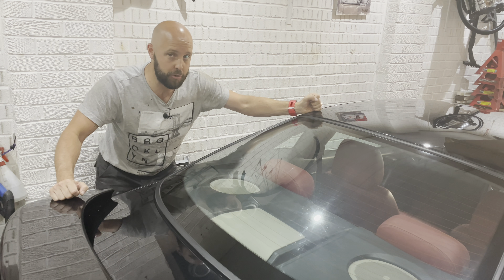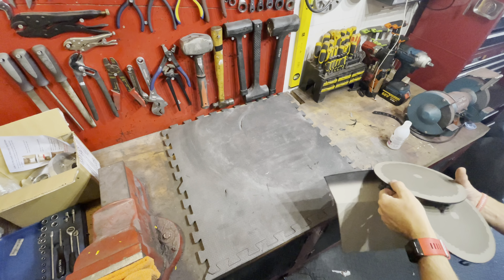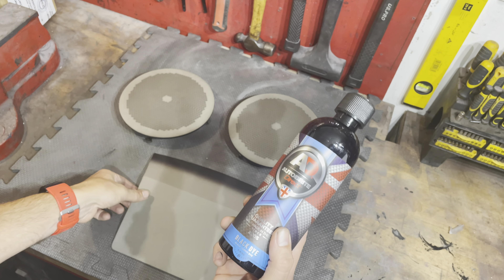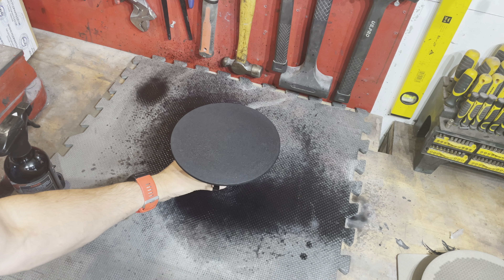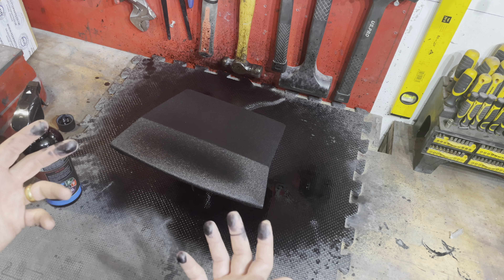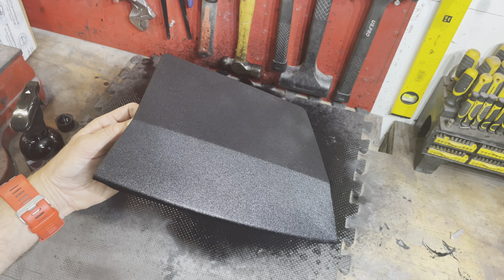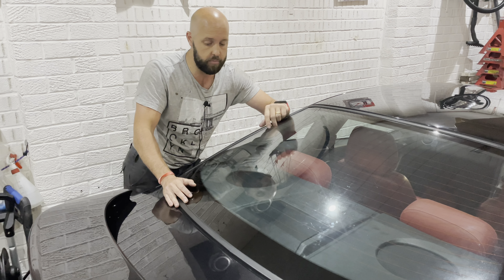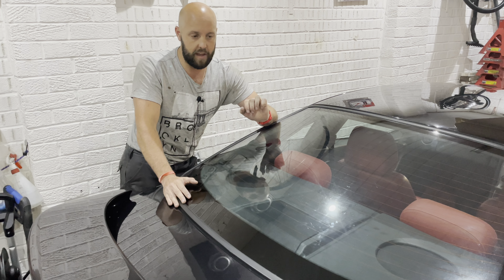Autobrite Direct black fabric dye. Is it any good?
Here is a review and demonstration of Autobrite automotive black spray dye.
Overall the product is very good and simple to use. Coverage is excellent. Just be aware that this stuff sprays extremely fast and is very thin like water. More than one coat may be needed depending on your work piece. Overall I highly rate this product and would not hesitate to recommend it. Well done Autobrite. Nice product!